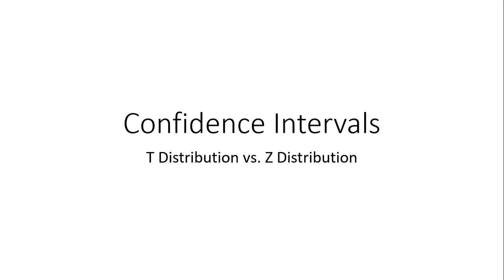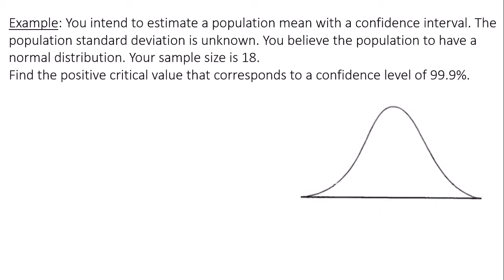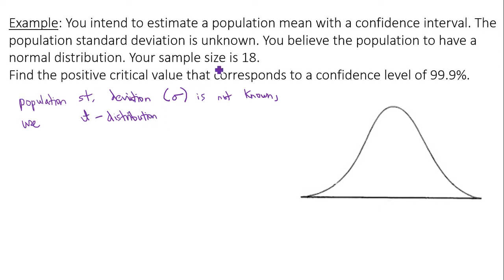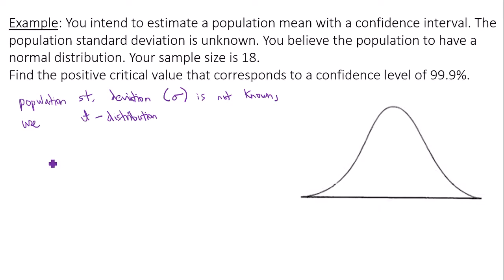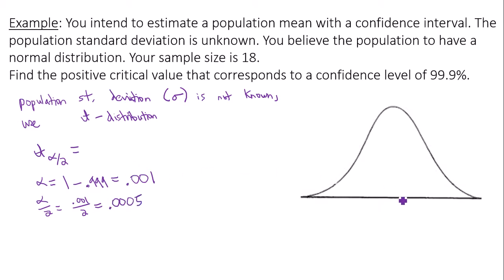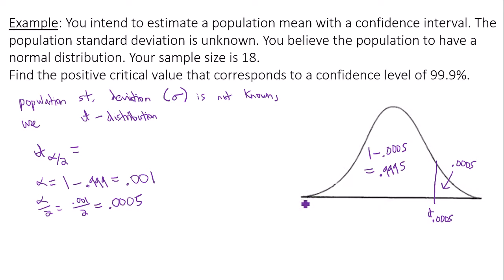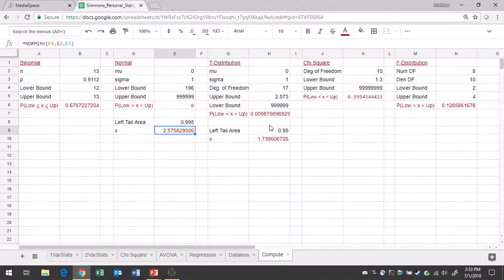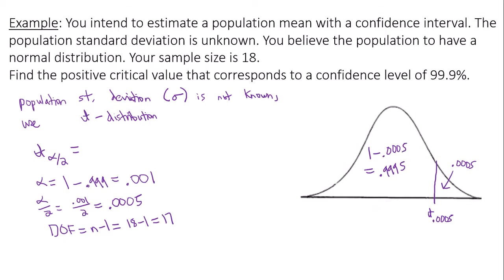Finding a Critical Value - t distribution